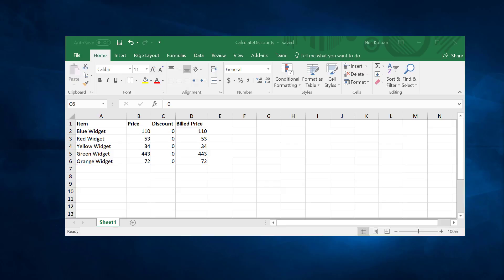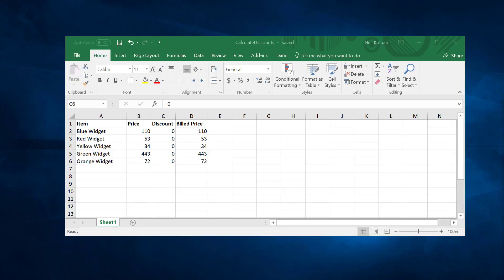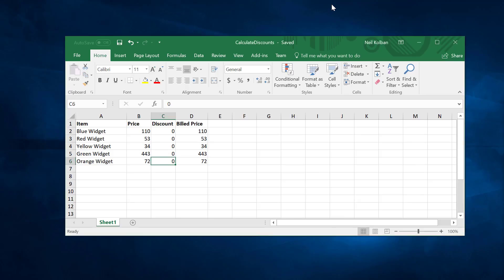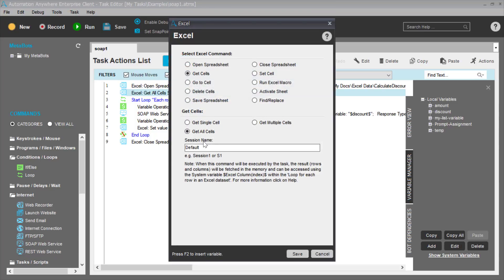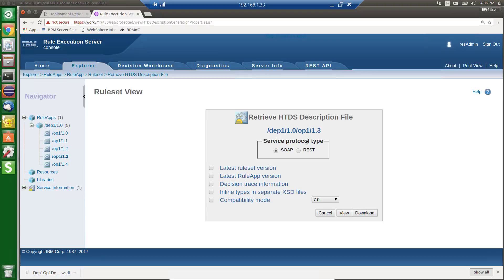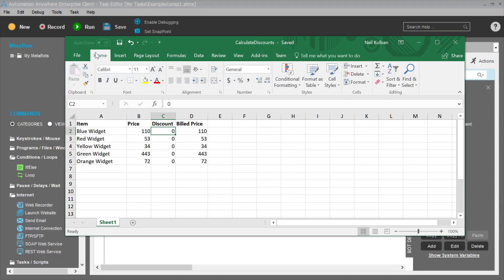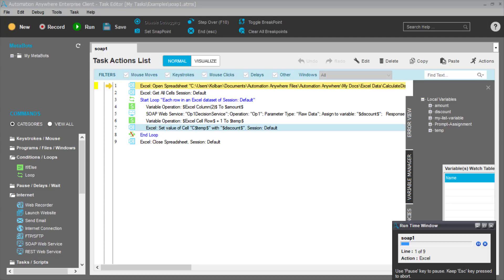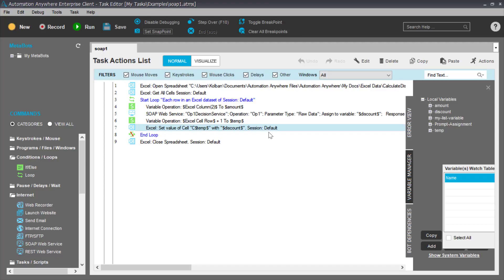RPA: Automation Anywhere and ODM Part 1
In this technical tutorial we have a look at integration between Automation Anywhere and IBM ODM.  ODM provides a decision server that business can use to express rules while Automation Anywhere provides RPA to automate tasks.  A beautiful marriage.